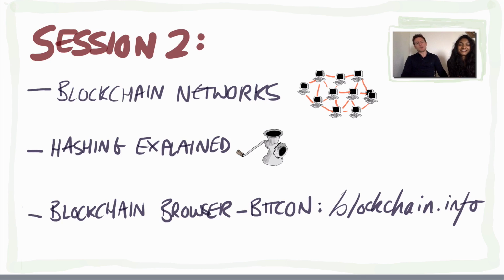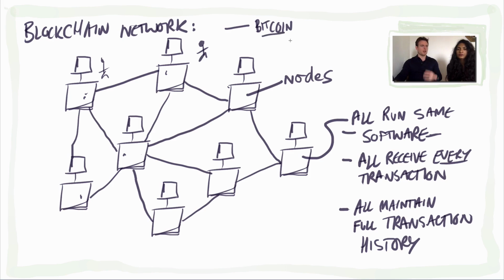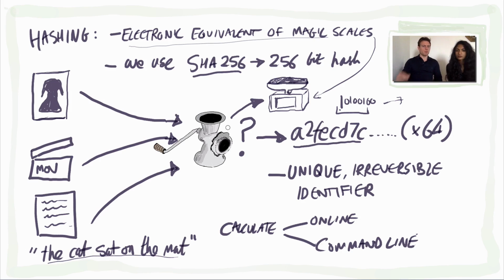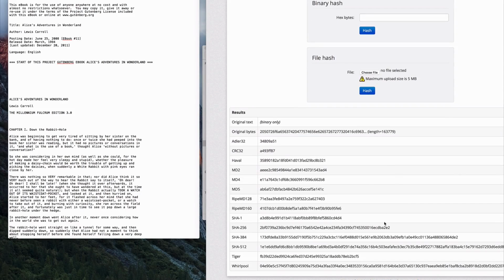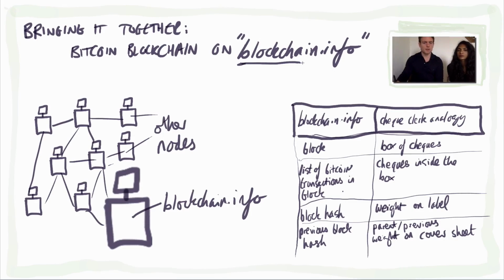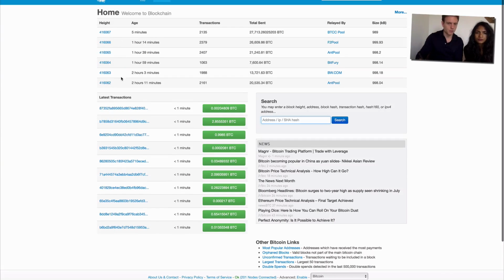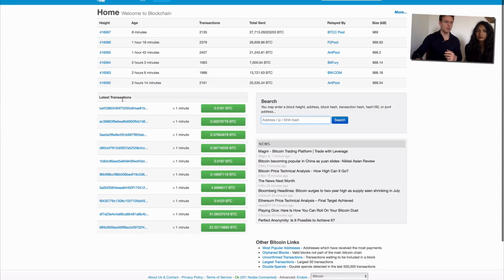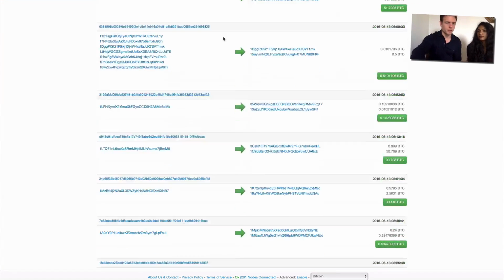Blockchain/Bitcoin for beginners 2: Hashing, blockchain networks, blockchain browser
Episode two of my series on Blockchain/Bitcoin.

I build on the physical analogy in the first episode and explain the basic concepts behind a real blockchain network.

Then go on to talk about hashing, and then give a live demo of the real Bitcoin blockchain to illustrate what a real blockchain looks like

Online hash calculator - great way to practice and familiarise with hash functions - one of the most important building blocks of Blockchain/Bitcoin

Course to date (previous videos)

1.